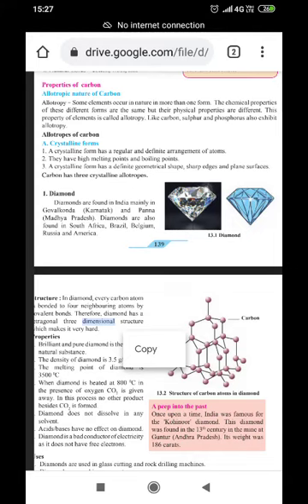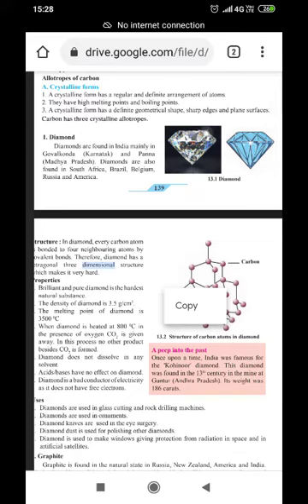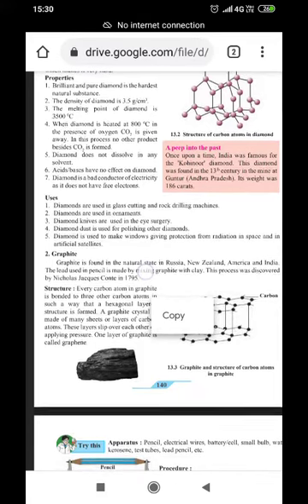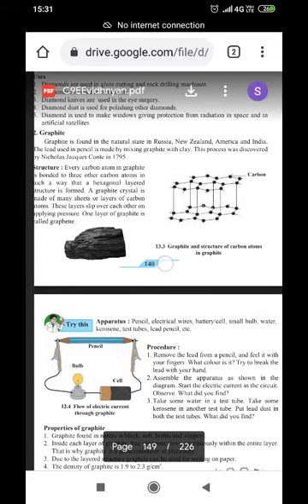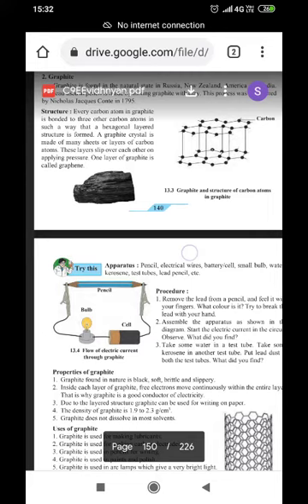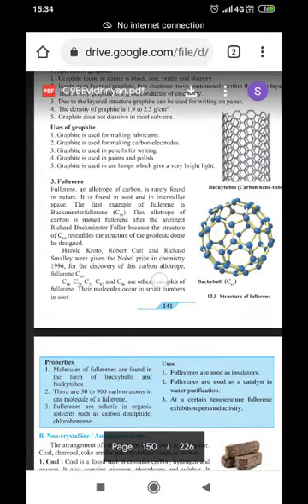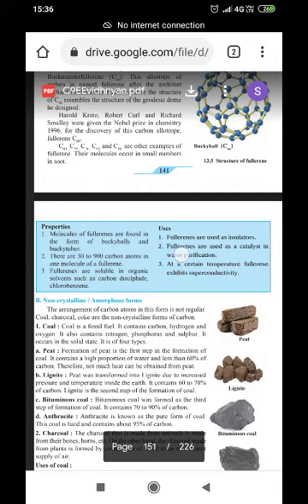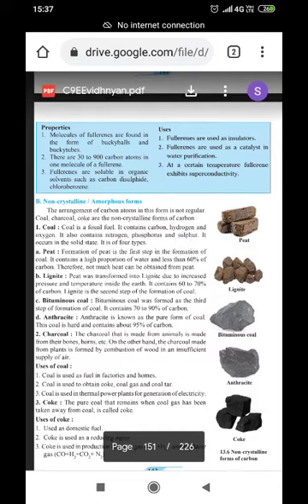Carbon:An important element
crystalline form of carbon are diamond, graphite and fulleren, it's properties and uses